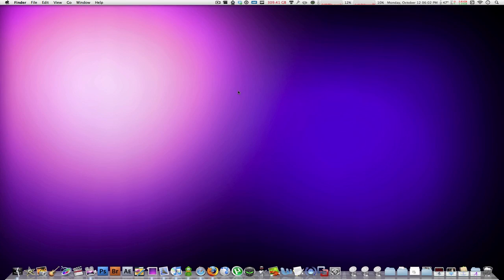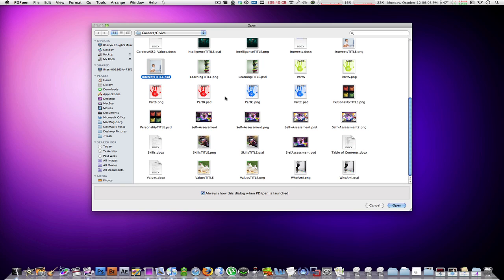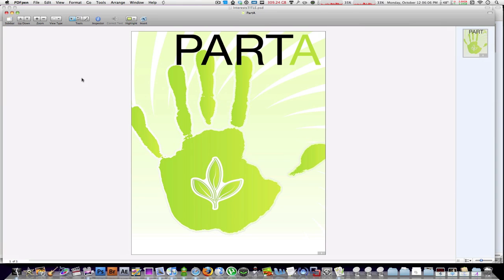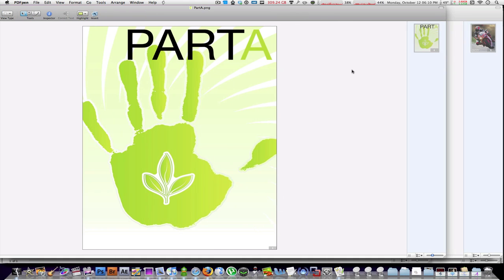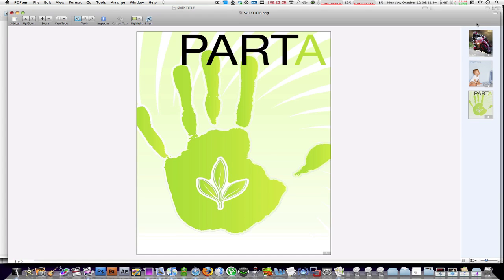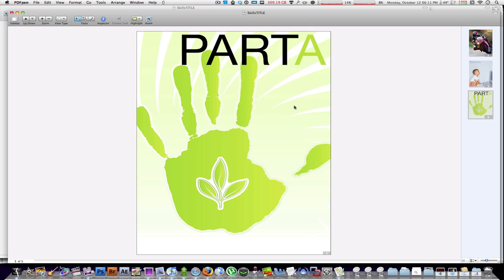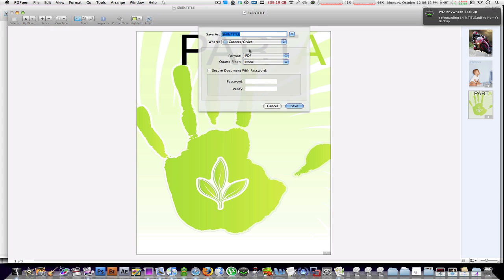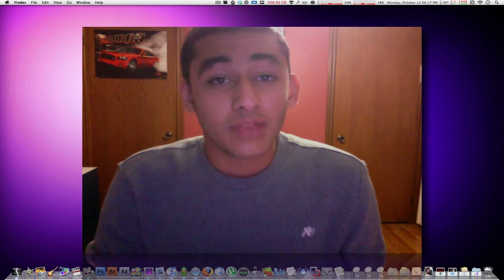BEST PDF Editor, Creator, Merger on Mac!